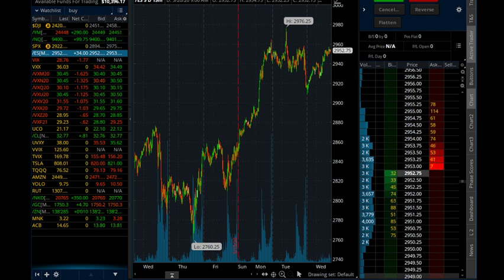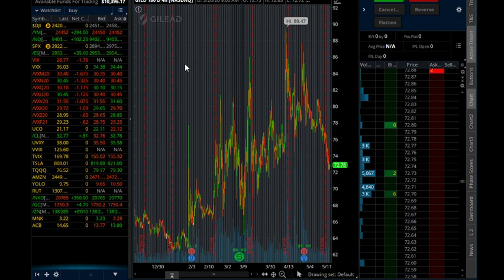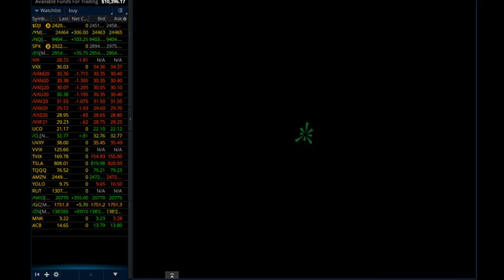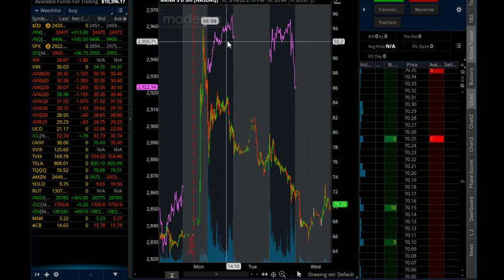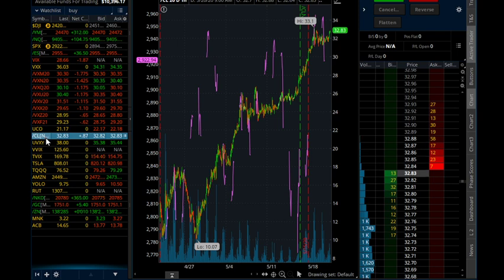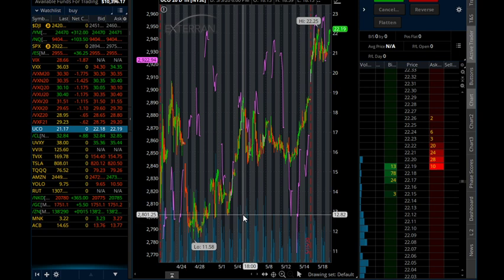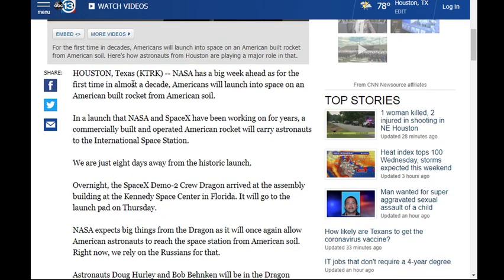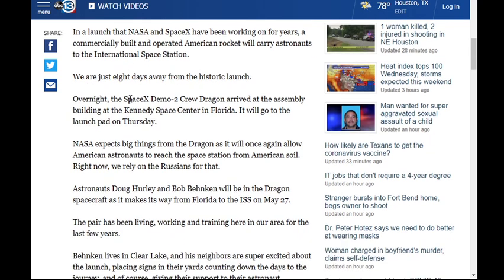$MRNA $GILD Sell the News?